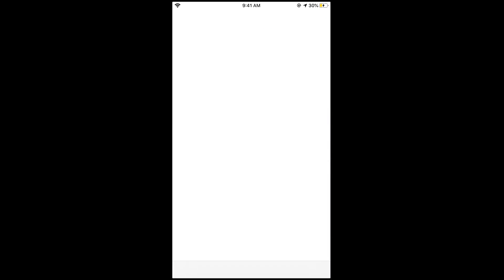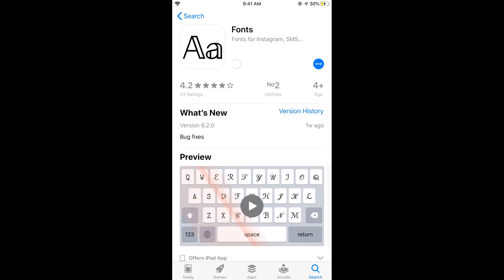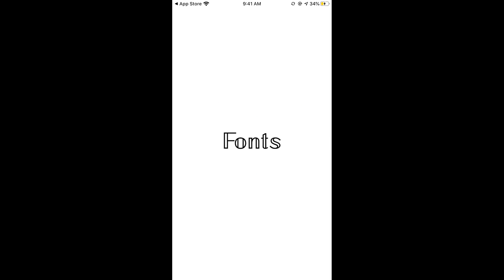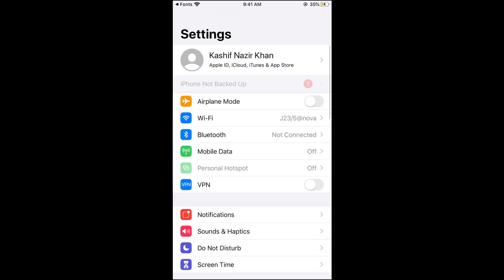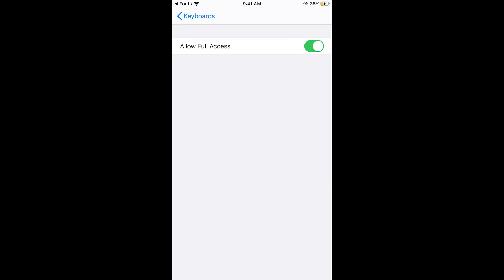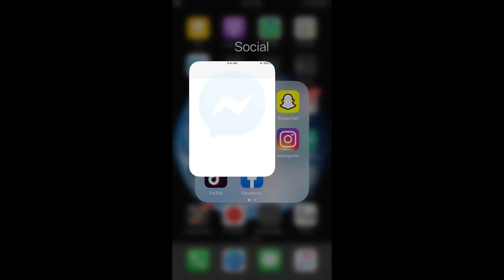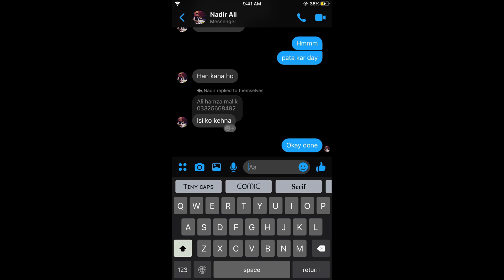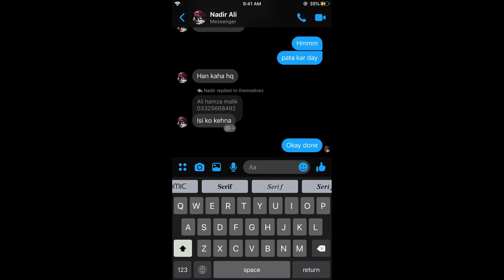IOS 13 : How to Change iPhone Keyboard Font IOS 13 (No Jailbreak)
Learn How to Change iPhone Font Style on iPhone IOS 13